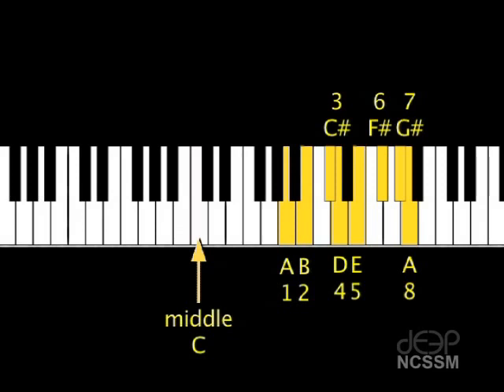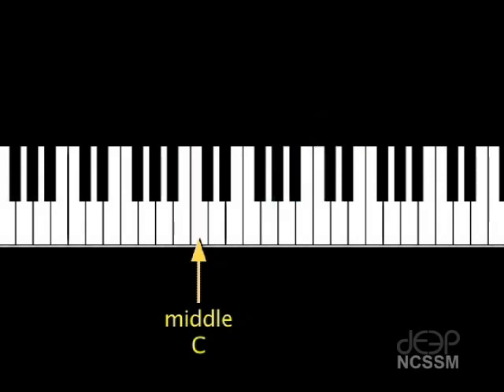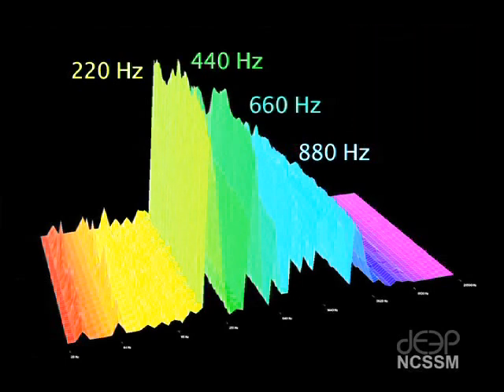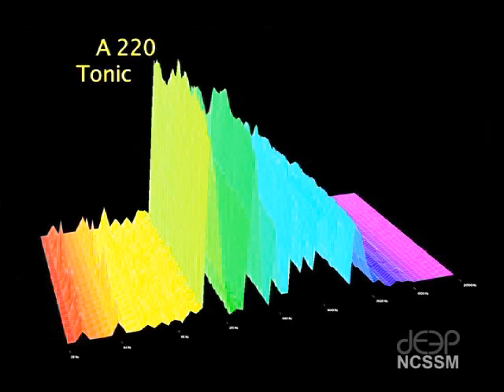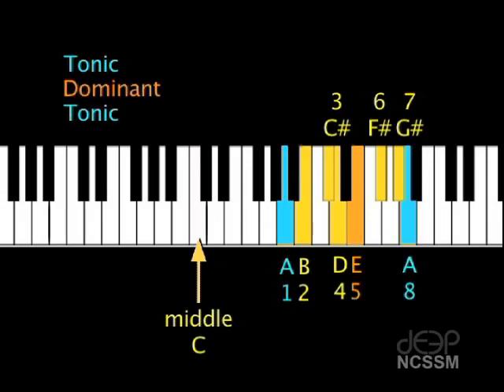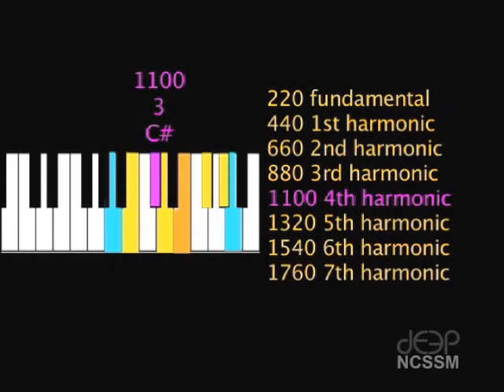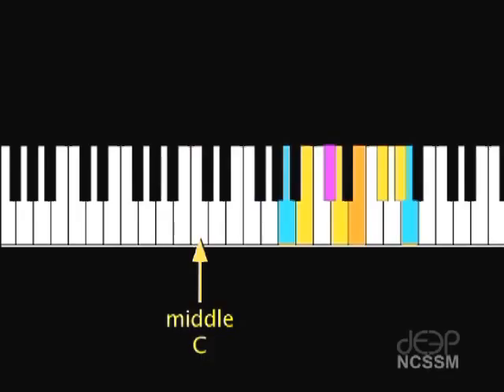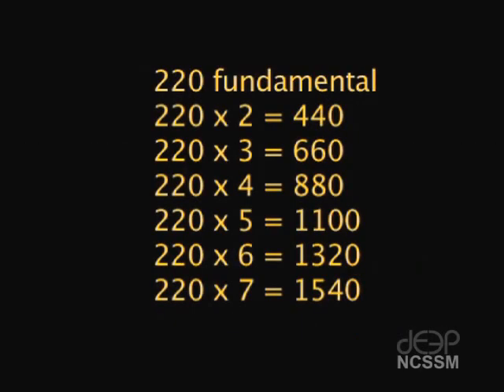Jika Musik Bertemu dengan Science